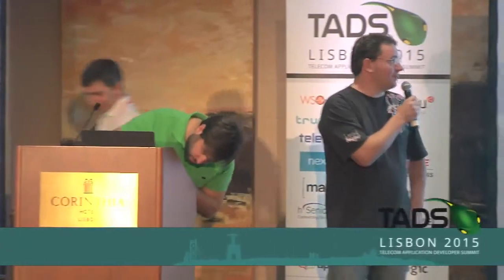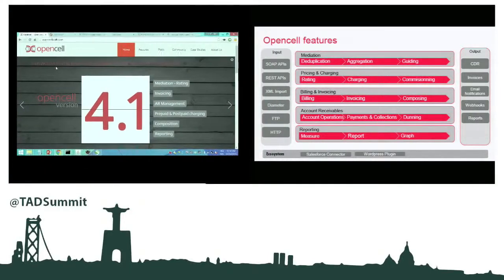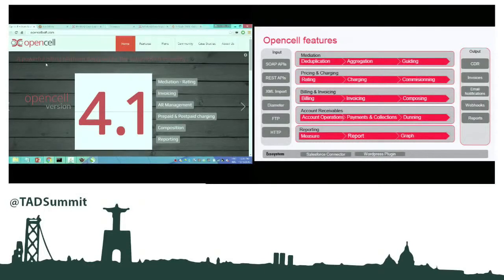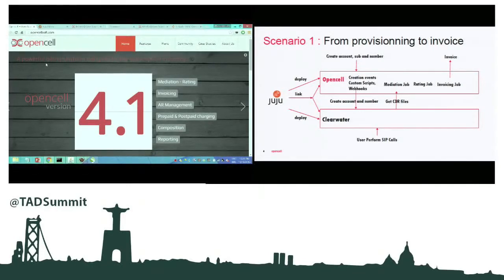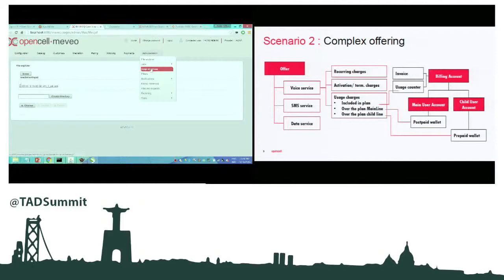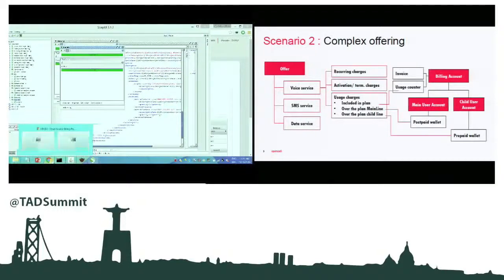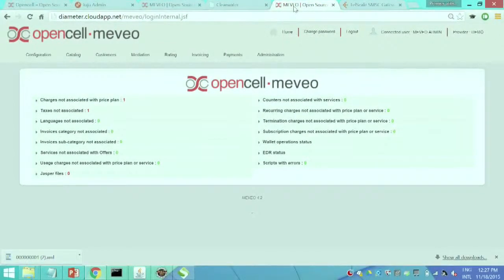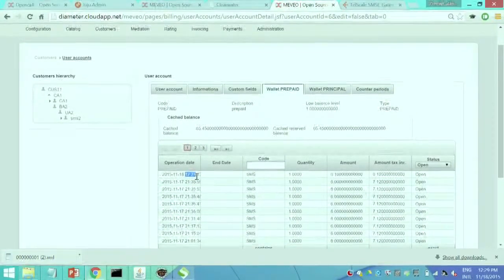Demo | Dangerous demo TADS Summit 2015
Opencell CTO Sébastien Michéa in live demo of end-to-end telco use case.